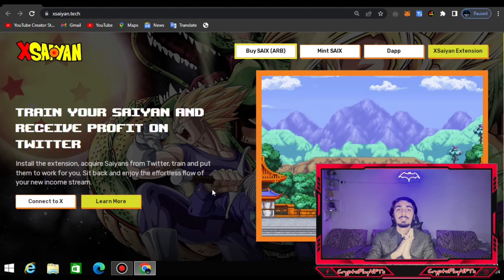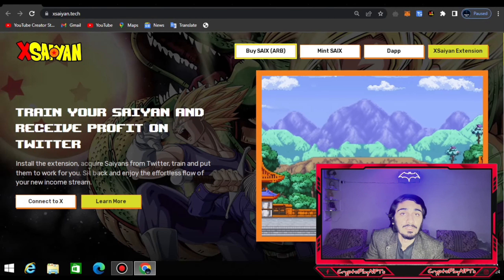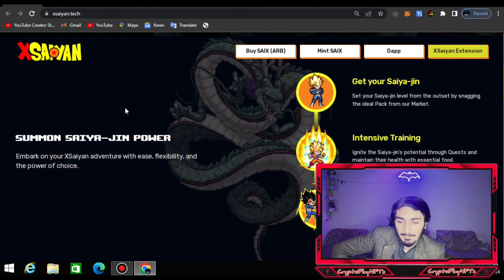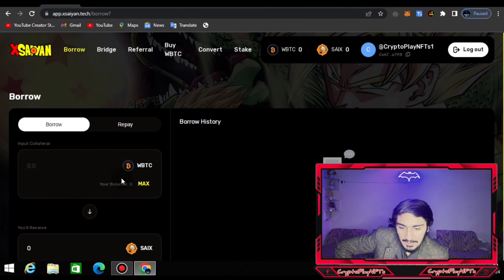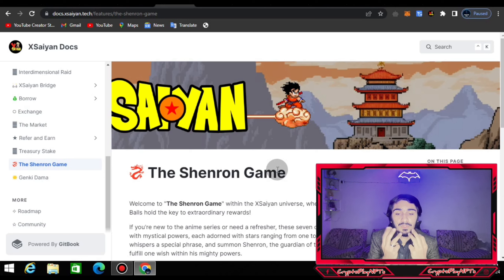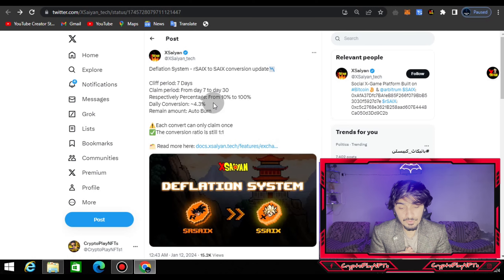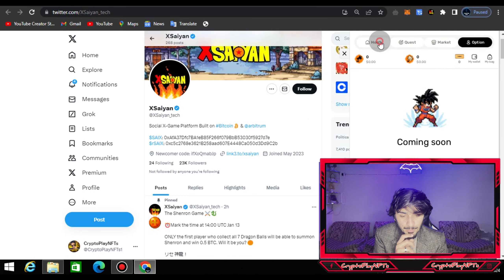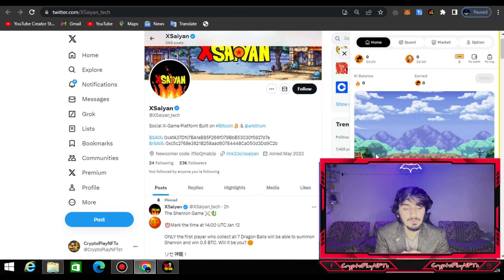X Saiyan is best Gaming Chain Set on Dragonball Z Universe|| Earn Passive income with Saiyan's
THIS IS NOT ANY FINANCIAL ADVICE 🔥

IF YOU WANNA BUY IT SO YOU CAN DO YOUR OWN RESEARCH 😉